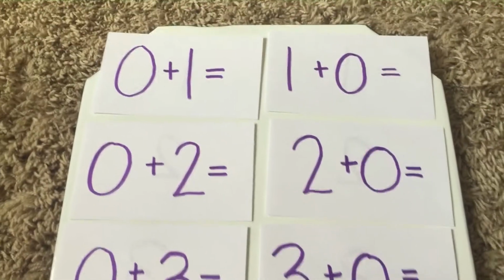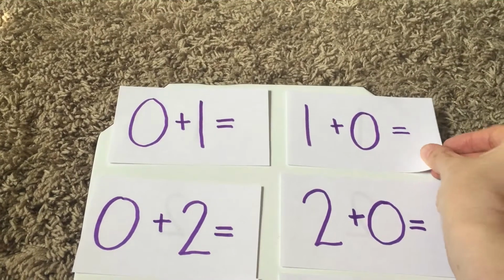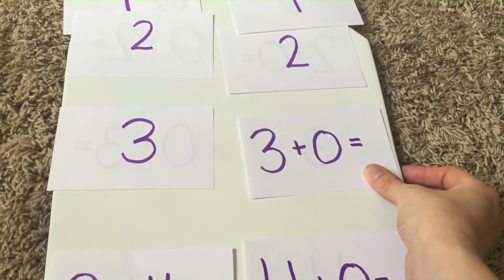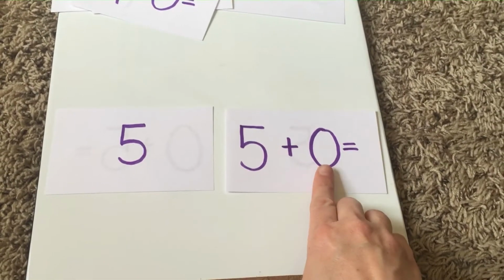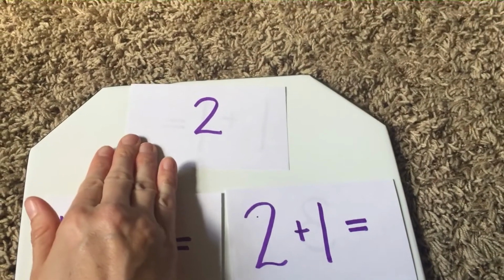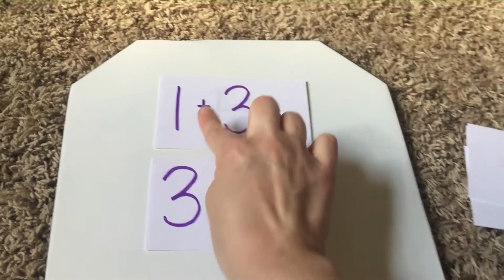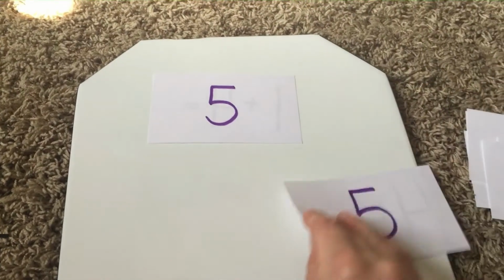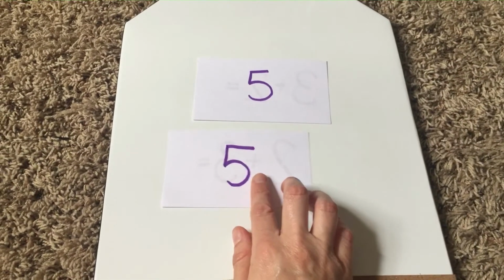Addition Fact Fluency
Practice addition fact fluency to 5 with Miss Simmermaker. We will review a few addition strategies and work on solving these equations fast. You won't need anything to do this activity.